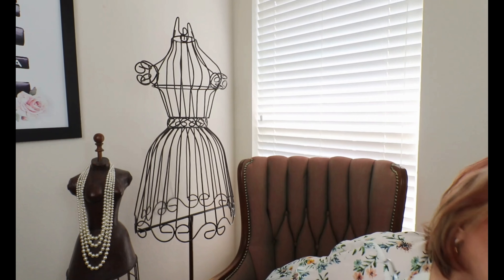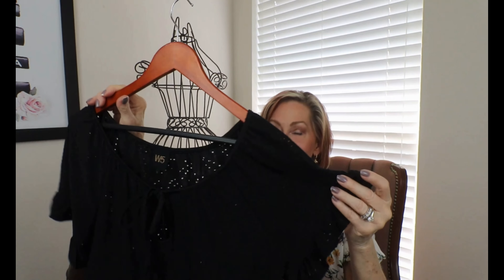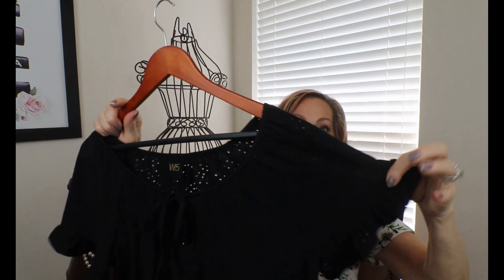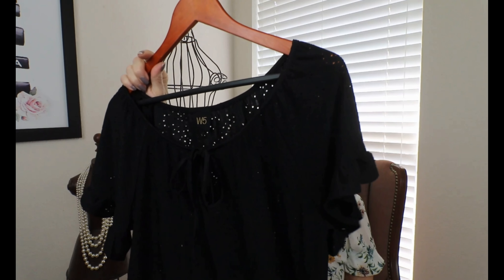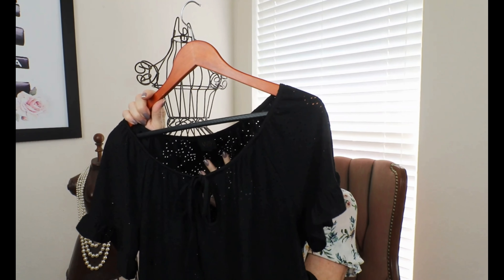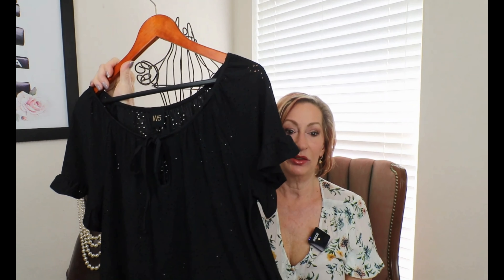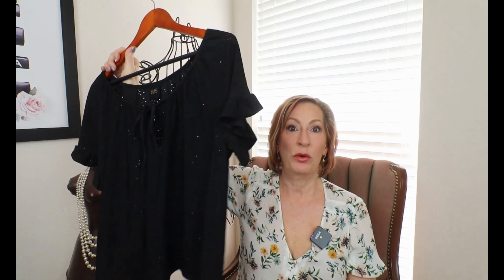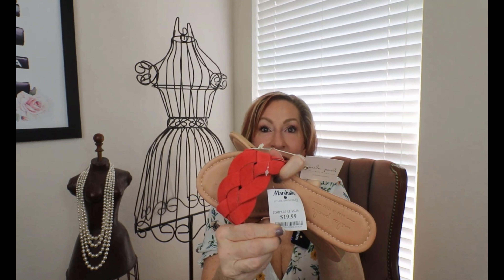Marshall's And TJ Maxx Haul (June 2021), How To Save Money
I am a personal stylist specializing in Mature WOMEN.  My channel focuses on mature WOMEN who have a love for fashion and beauty, and maybe a few surprises from time to time.

Have you signed up to get cash back while shopping? Check out RAKUTEN and get $25 when you sign up using my link. and I get $25. This helps my channel!